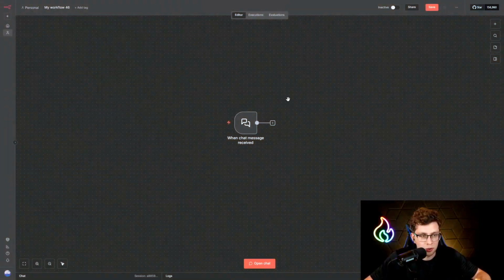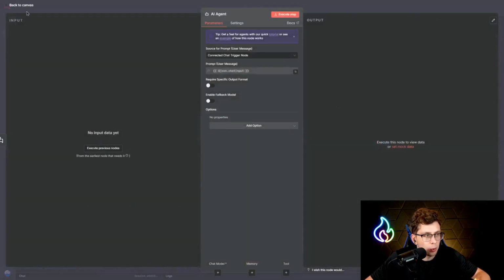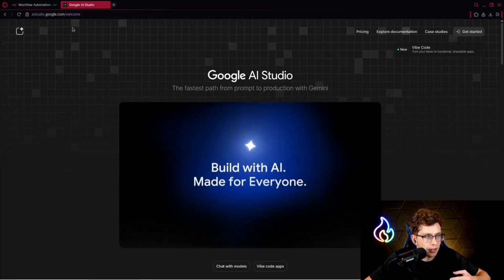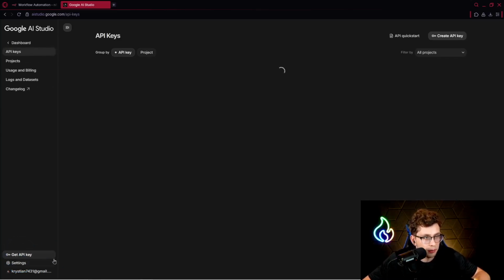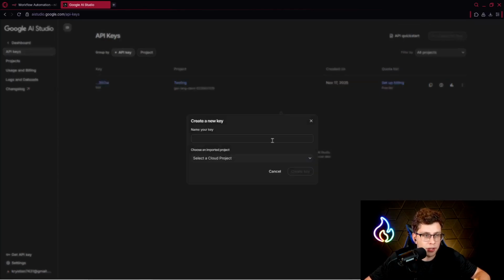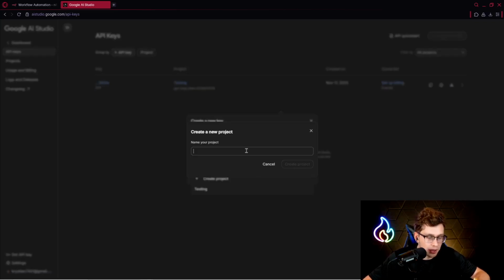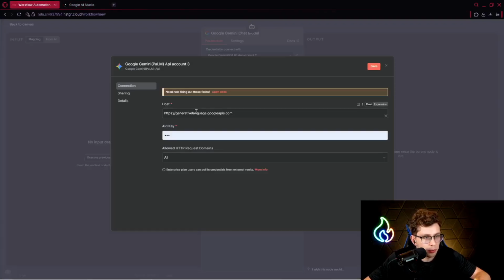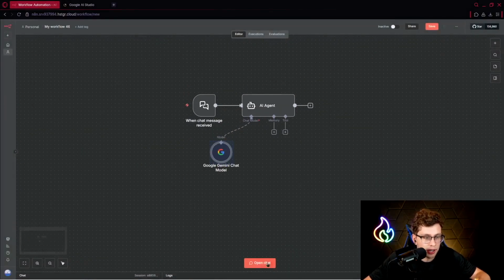Connect Google Gemini to n8n (2026 Tutorial)